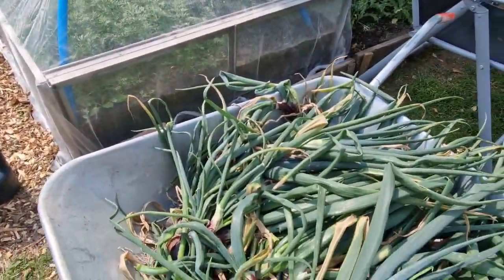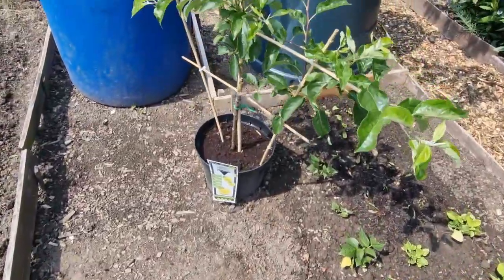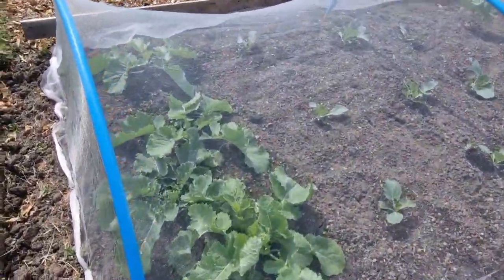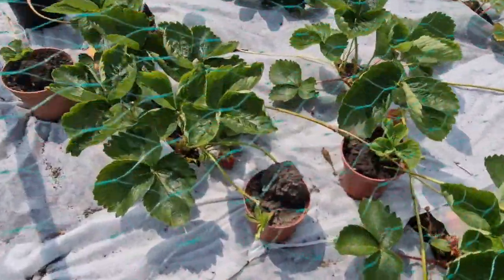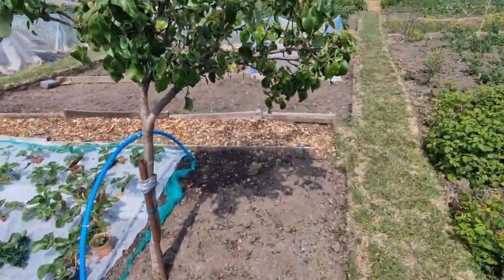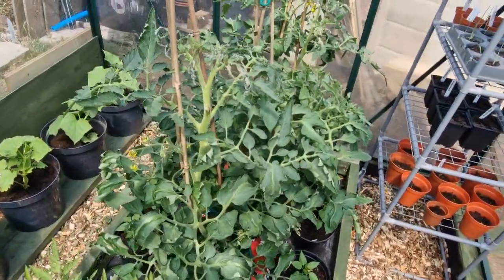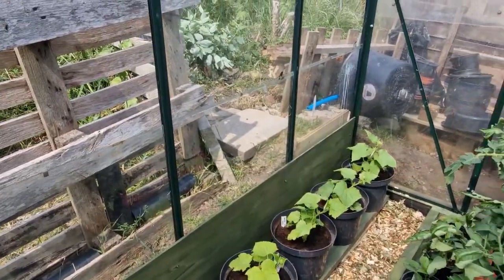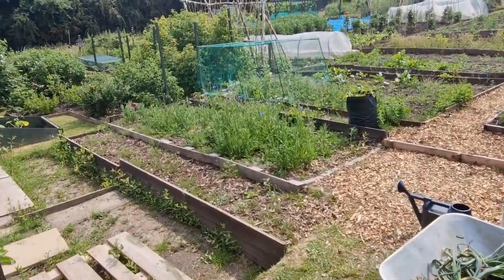Our journey on a UK, council allotment based in England, West Yorkshire.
All our videos are an honest and personal experience of a begginers journey growing and harvesting our own produce on a council allotment in West Yorkshire, England, UK, starting out as total novices.